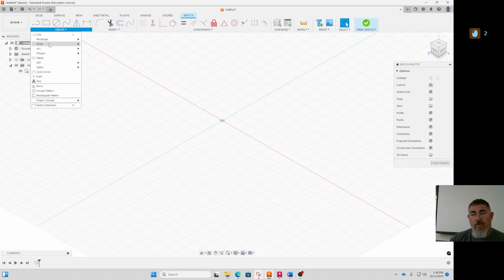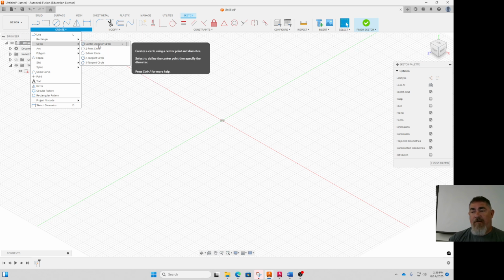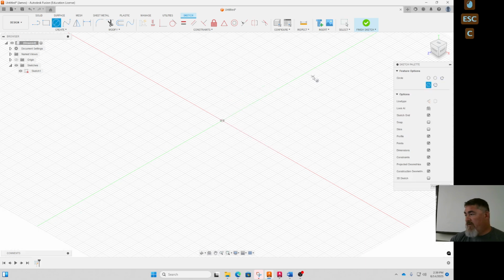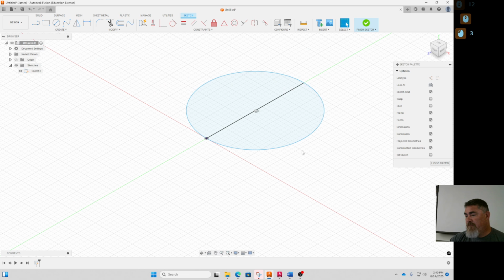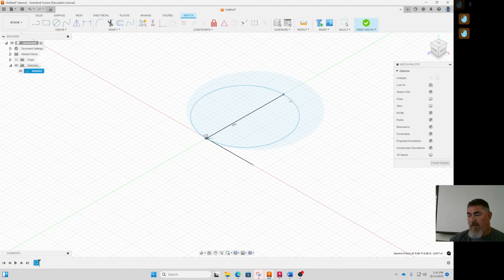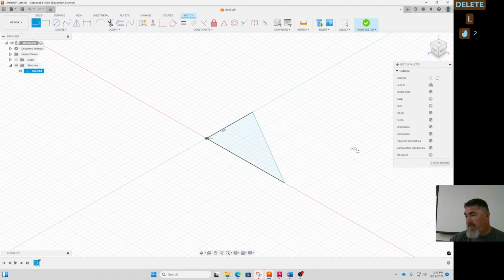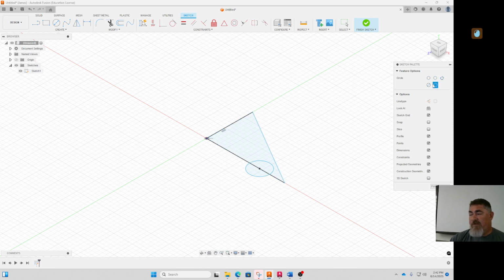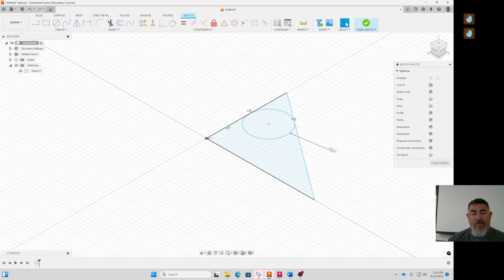Sketch Tool Circle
In this video, I demonstrate how to use the circle sketch tool. I'll show you the different options available for drawing a circle, including creating a circle from a central point and creating one using two or three points on the circumference. I'll also explain how to add dimensions and constraints to your circle to ensure it is fully defined and correctly sized for your model. I also touch on other useful tools, such as the trim tool, that can be used to modify circles and other shapes.

Timestamps:
00:00 - Introduction to the Circle Tool
00:30 - Using the center point circle tool
01:30 - Two- and three-point circle options
02:45 - Adding dimensions and constraints
03:45 - Other useful tools like "trim"